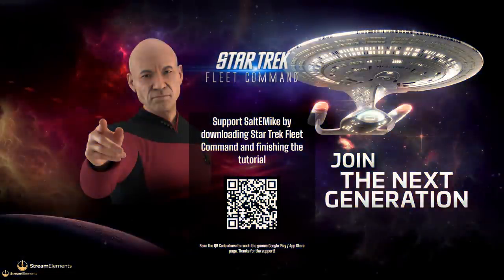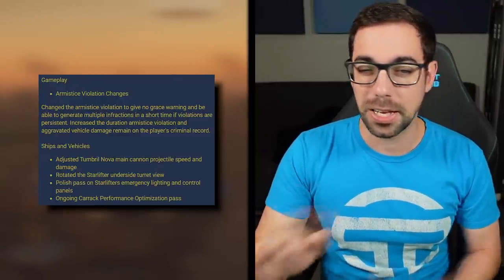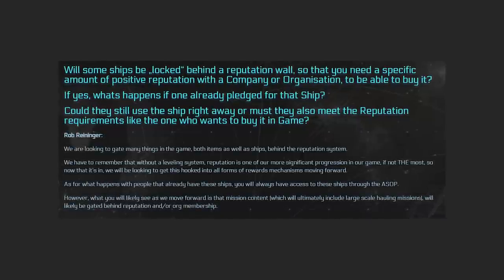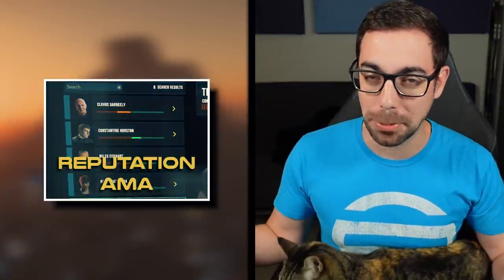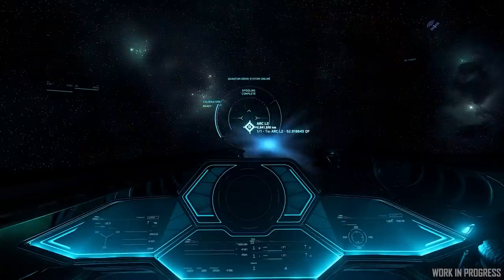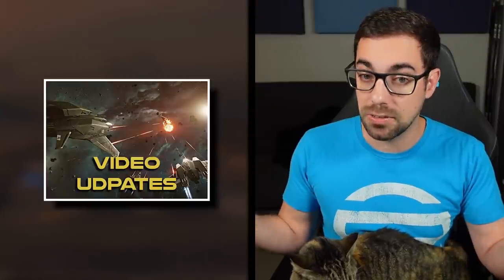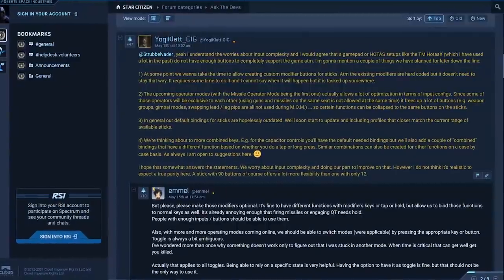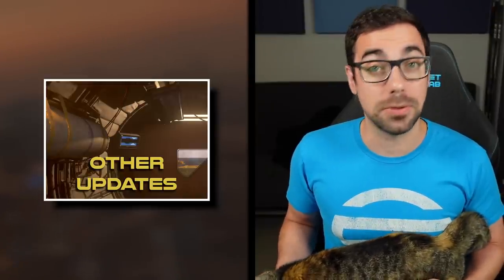Star Citizen Week in Review - Using Reputation to Remove P2W, Capacitors and Operator Modes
Links:
F PTU: